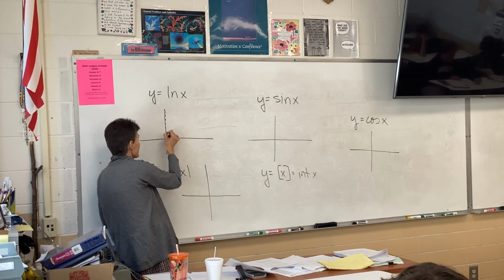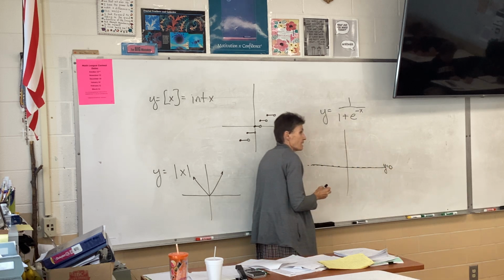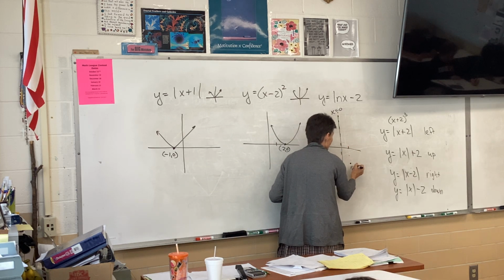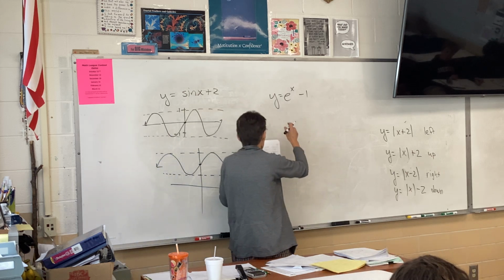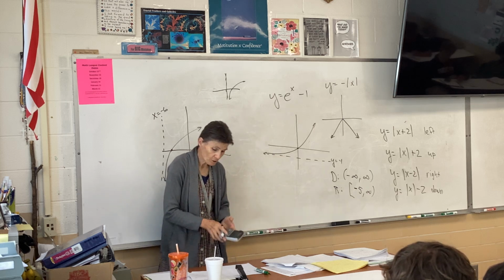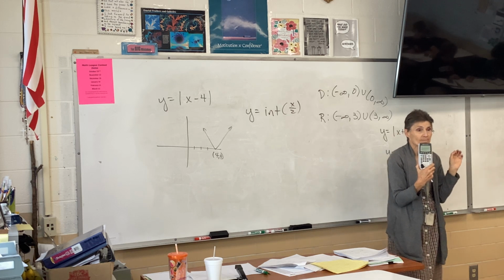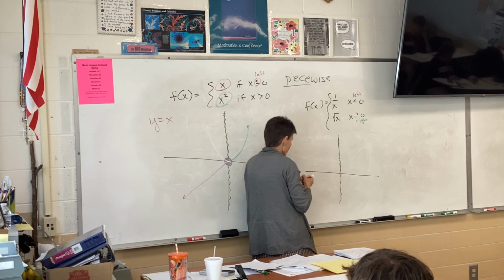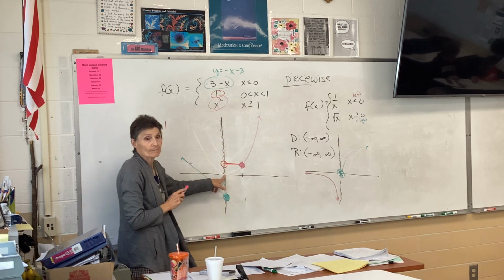Precal A BFF's #7-12; Notes 1.3 all